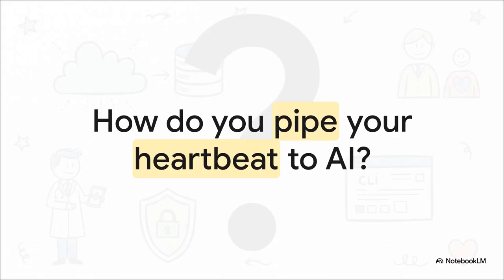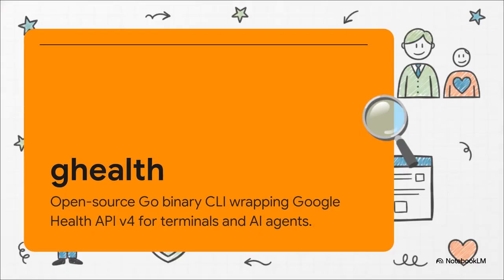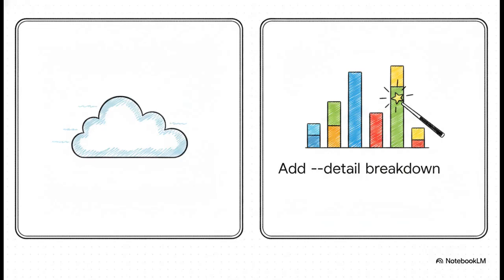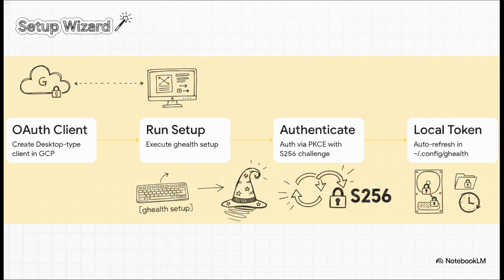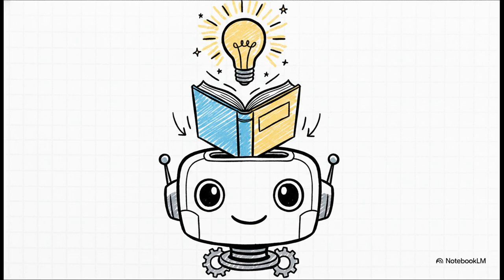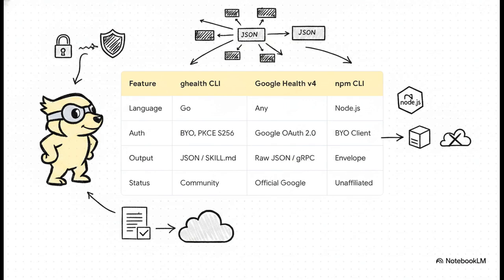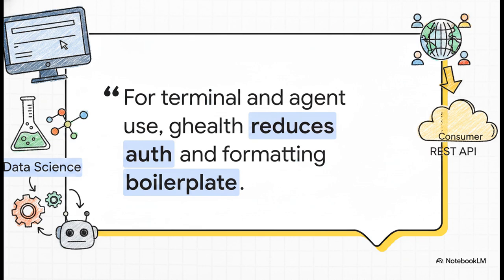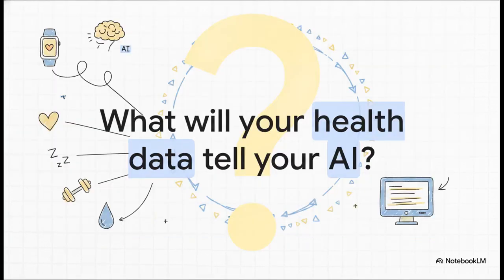ghealth Explained | Google Health API CLI for AI Agents & Developers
🚀 **Learn how ghealth simplifies access to the Google Health API v4 for developers, AI agents, and health application builders.**

In this video, we explore **ghealth**, an open-source command-line interface (CLI) built in **Go** that provides fast, developer-friendly access to the **Google Health API v4**. Designed with an **agent-first architecture**, ghealth enables AI agents and developers to retrieve, analyze, and automate health data workflows with clean JSON output and robust authentication.

Supporting more than **40 verified health data types**, ghealth is a modern replacement for many Fitbit Web API workflows and makes it easier to work with wearable health information from the terminal.

✅ What is ghealth?
✅ Google Health API v4 overview
✅ Agent-first CLI architecture
✅ Google OAuth 2.0 authentication
✅ Read heart rate, sleep, and activity data
✅ Access 40+ verified health metrics
✅ Export exercise tracks to CSV
✅ Reconcile data from multiple wearable devices
✅ JSON output for automation and scripting
✅ AI agent integration and workflow automation
✅ Build health analytics applications using Go

ghealth is ideal for developers creating **health dashboards**, **fitness applications**, **AI health assistants**, **data analytics pipelines**, and **wearable integrations**. Its structured JSON responses, deterministic exit codes, and automation-friendly design make it a great fit for modern AI workflows and developer tools.

Whether you're building with **Google Health API**, integrating wearable devices, or creating AI-powered healthcare applications, this tutorial will help you get started with ghealth quickly and efficiently.

This video is perfect for Software Developers, AI Engineers, HealthTech Developers, DevOps Engineers, and anyone interested in APIs, automation, and health data integration.